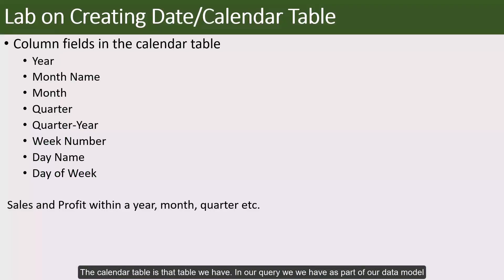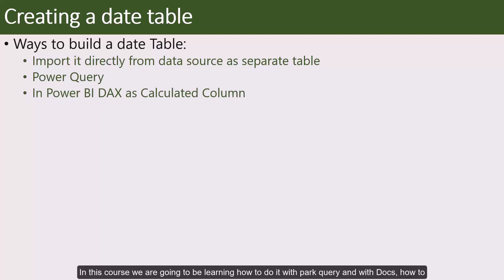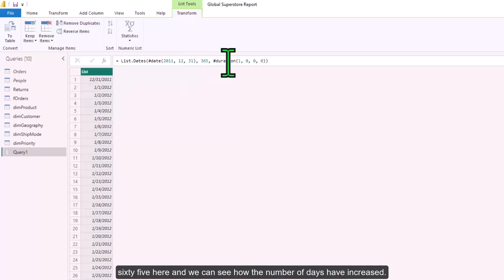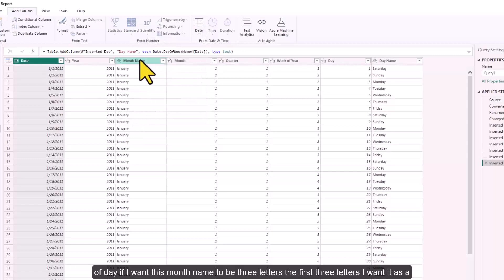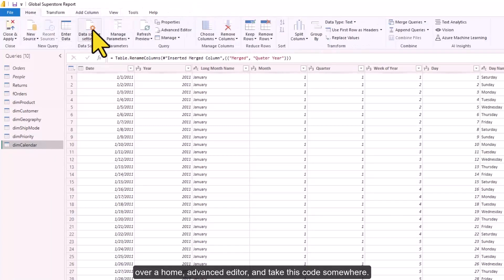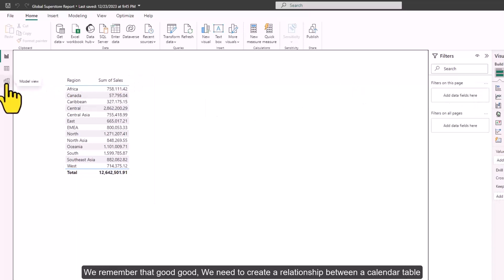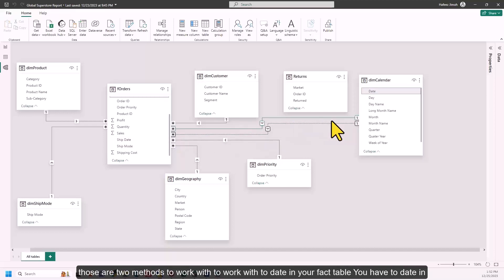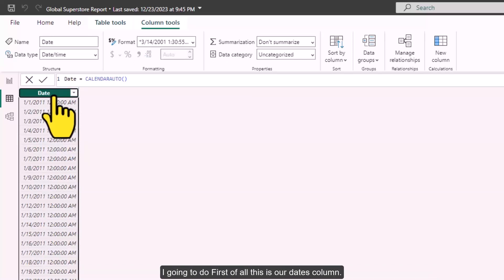Creating Calendar Table with Power Query in Power BI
How to Create Calendar Table using Power Query in PowerBI .

CALENDAR Tables or DATE Tables are a must if you want to analyze business data in Power BI. In this video, I will show you how I create my calendar tables